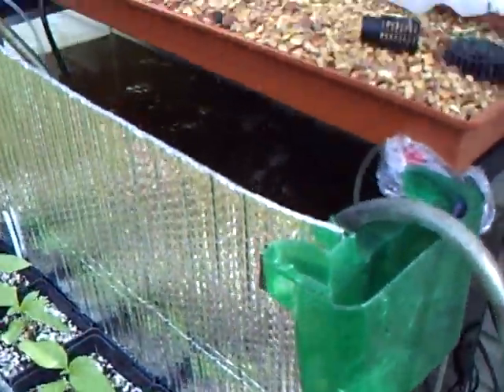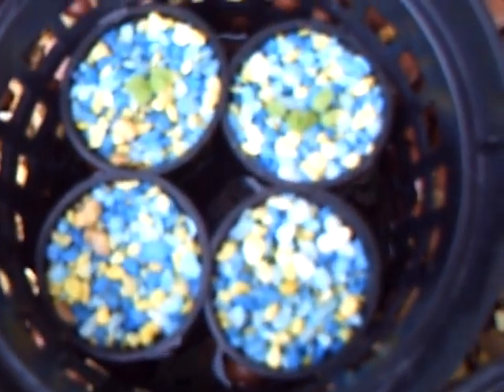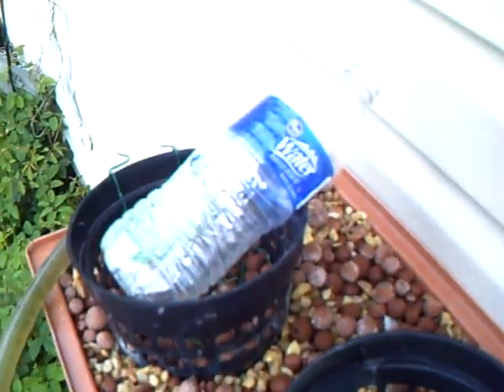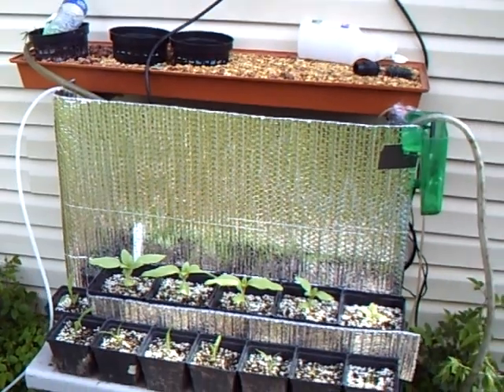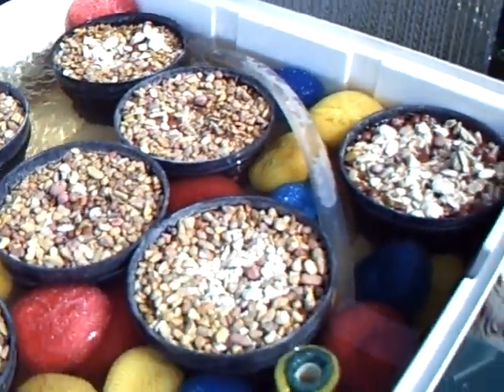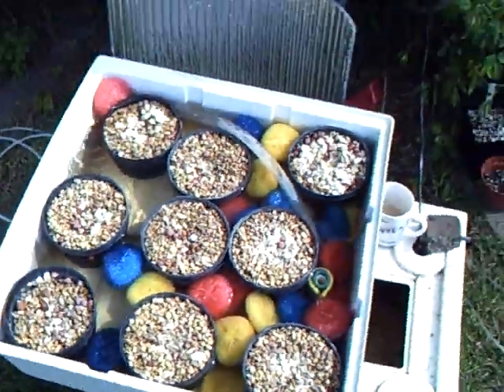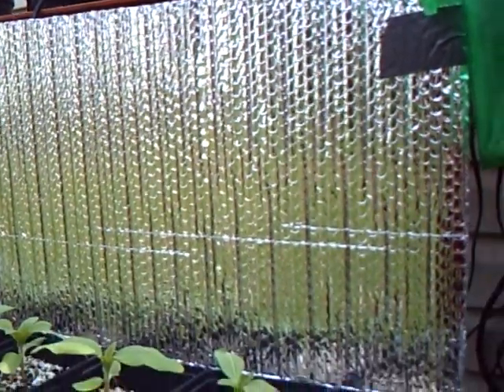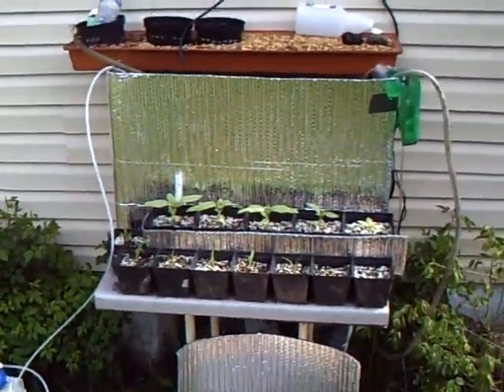Aquaponics systems small but a good start.